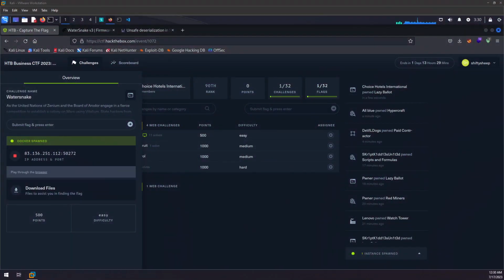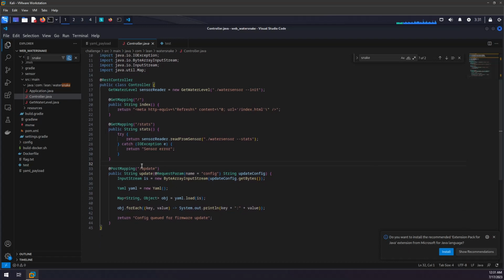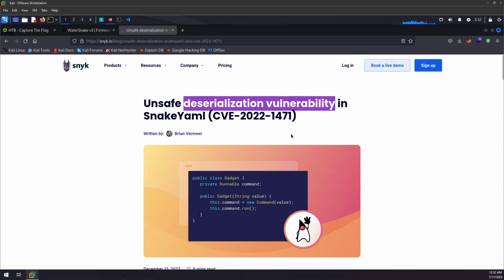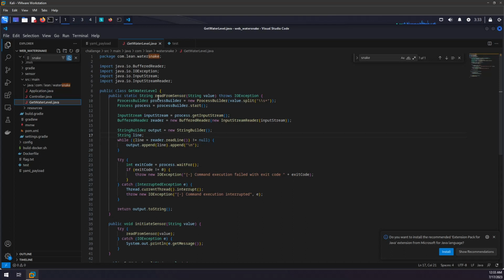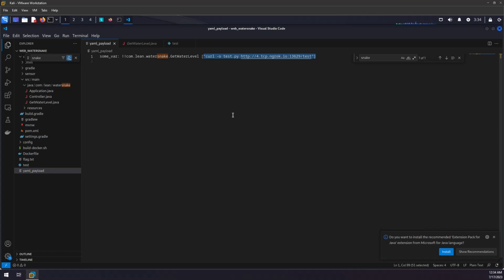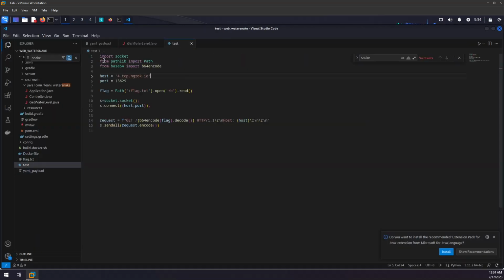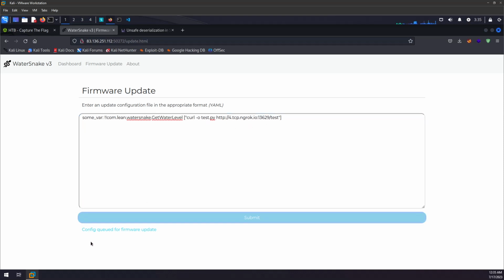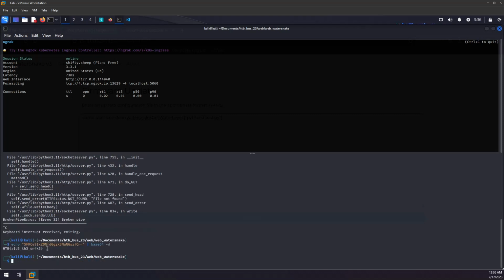HTB Business CTF 23 - Watersnake walkthrough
This was an easy challenge in the web category. This challenge revolved around a vulnerability in the YAML parsing library SnakeYAML.